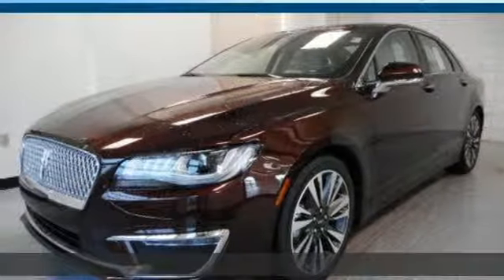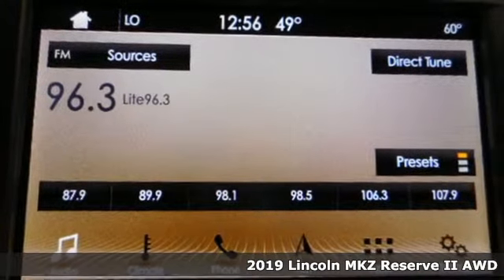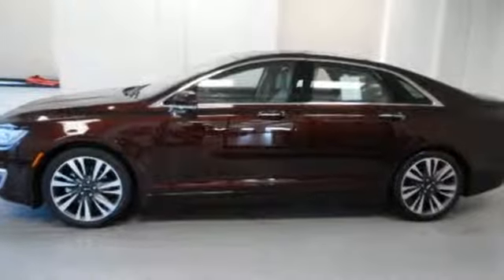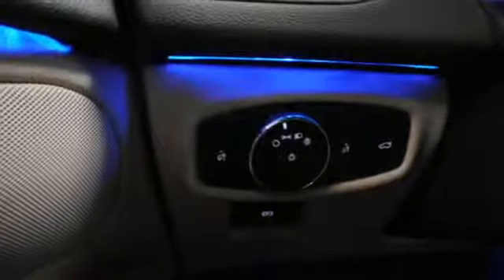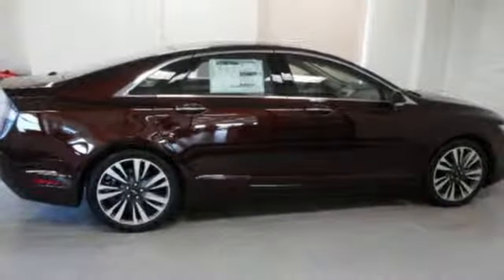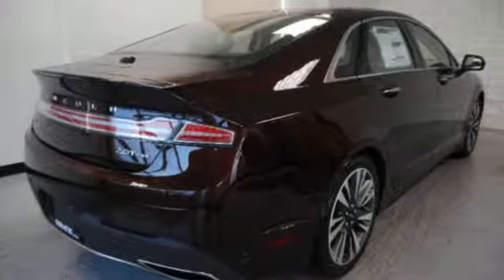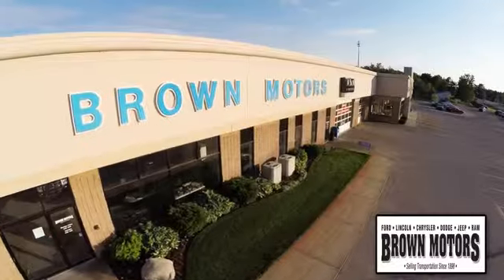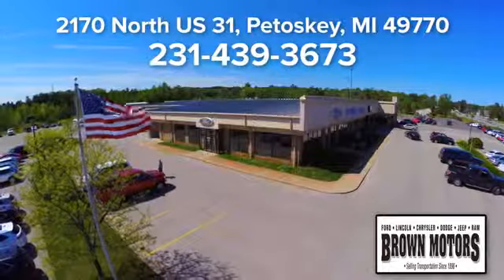New 2019 Lincoln MKZ Petoskey MI Cheboygan, MI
Year: 2019
Make: Lincoln
Model: MKZ
Trim: Reserve II AWD
Engine: 2.0L 4 Cylinder Engine
Transmission: 6-Speed A/T
Color: Crystal Copper Metallic Tinted Clearcoat
Interior: Cappuccino
Stock #: LI1851
VIN: 3LN6L5F90KR618454

Address:
2170 North US Highway 31